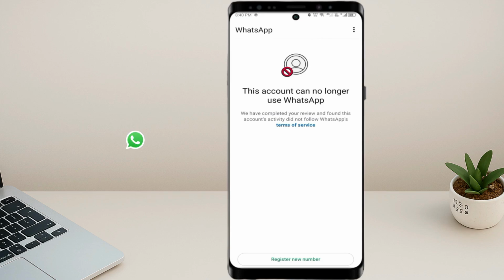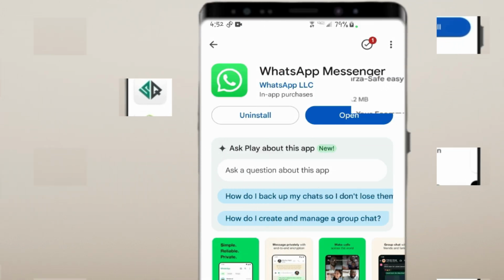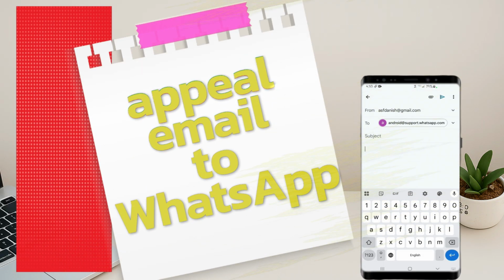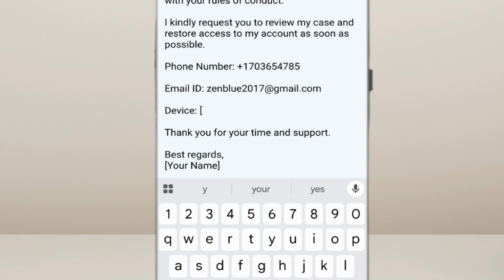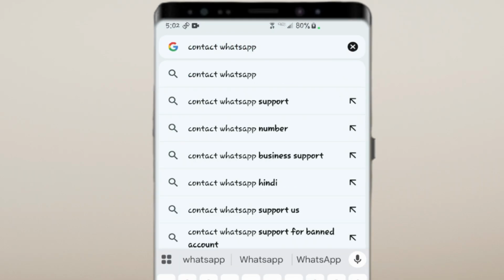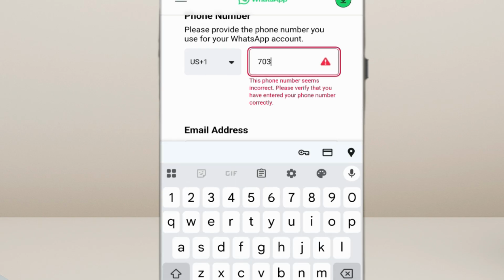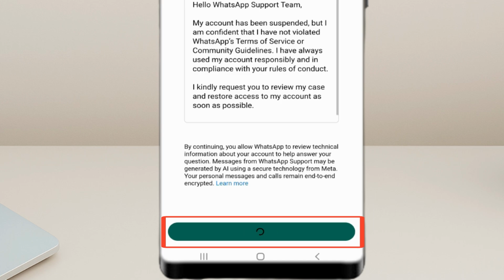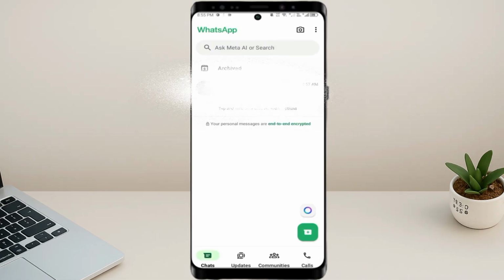"WhatsApp Account Banned? Fix 'This Account Can No Longer Use WhatsApp' Error | Unban WhatsApp 2025"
🚨 Fix “This Account Can No Longer Use WhatsApp” Error (2025 Solution) 🚨
Are you seeing the dreaded message: “This account can no longer use WhatsApp”?
Don’t panic — in this video I’ll show you the working 2025 method to instantly unban and restore your WhatsApp account.
I’ll reveal the exact step-by-step process I used to get my account back in just 2 hours — including a ready-to-use professional appeal email template you can copy & paste for FREE.
Whether your account was banned due to spam, policy violation, or error, this video will guide you through the official WhatsApp unban process that actually works in 2025.

🔥 In This Tutorial, You’ll Learn:
✅ How to update WhatsApp from the Play Store before appealing
✅ The correct way to contact WhatsApp Support via email & in-app form
✅ A copy-paste professional appeal email (included below ⬇️)
✅ What details to provide (phone number, email, device model)
✅ How long WhatsApp usually takes to respond in 2025
✅ Final verification steps once your account is restored

⚡ This method worked for me in just 2 hours — follow carefully till the end to avoid rejection!

📧 Copy & Use This Email for WhatsApp Appeal (replace with your details):
Subject: Request for Review and Reinstatement of My WhatsApp Account

Hello WhatsApp Support Team,
I kindly request you to review my case and restore access to my account.

Phone Number: [Your Number]
Device: [Your Device Model]

Best regards,
[Your Name]

🔎 Common Searches Covered in This Video:
Fix “This account can no longer use WhatsApp” 2025
How to unban WhatsApp account in 2025
WhatsApp banned due to spam — solution
Restore suspended WhatsApp account fast
WhatsApp appeal email template free

📌 Watch till the end, follow all steps, and you’ll have the best chance of getting your WhatsApp account back quickly in 2025.

🔹 “This Account Can No Longer Use WhatsApp” Issues
this account can no longer use whatsapp
this account can no longer use whatsapp 2025
this account can no longer use whatsapp problem
this account can no longer use whatsapp problem 2025
this account can no longer use whatsapp problem solution
this account can no longer use whatsapp problem solution 2025
this account can no longer use whatsapp problem solved
this account can no longer use whatsapp new solution 2025
this account can no longer use whatsapp problem new 2025
this account can no longer use whatsapp problem new solution 2025
this account can no longer use whatsapp fixed 2025
this account can no longer use whatsapp new 2025
this account can no longer use whatsapp due to spam
this account can no longer use whatsapp due to spam 2025
this account can no longer use whatsapp due to spam new 2025
this account can no longer use whatsapp business
fix this account can no longer use whatsapp problem solved
how to fix this account can no longer use whatsapp
how to fix this account can no longer use whatsapp problem 2025
this account can no longer use whatsapp problem fix
this account can no longer use whatsapp problem fix 2025
this account can no longer use whatsapp solve

🔹 Fix WhatsApp Ban Problems
how to fix whatsapp ban problem
how to fix whatsapp ban problem 2025

🔹 Other Variations / Branded
whatsapp account no longer use
whatsapp no longer use whatsapp
account can no longer use
whatsapp account can no longer use

🔹 WhatsApp Ban / Block Issues
whatsapp ban 2025
whatsapp banned 2025
whatsapp ban number
whatsapp block problem 2025
whatsapp error
whatsapp login problem 2025
whatsapp spam problem
whatsapp no longer use problem
no longer use whatsapp problem

🔹 Official Account Issues
official whatsapp account ban
official whatsapp account problem
official whatsapp account ban solution

🔹 Account Banned Solutions
whatsapp banned my number solution
whatsapp banned number solution
whatsapp account banned solution
whatsapp account banned solution 2025
whatsapp account banned problem solution
whatsapp ban problem solution
whatsapp ban problem 2025
whatsapp ban new solution 2025
whatsapp spam problem solution